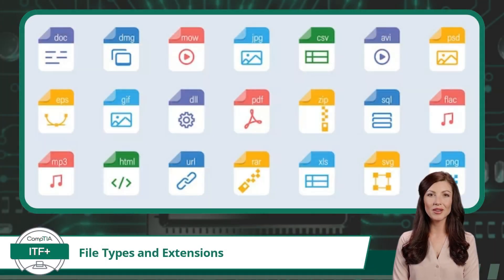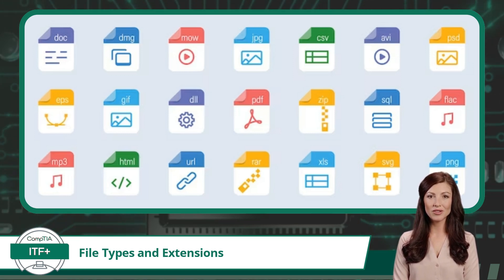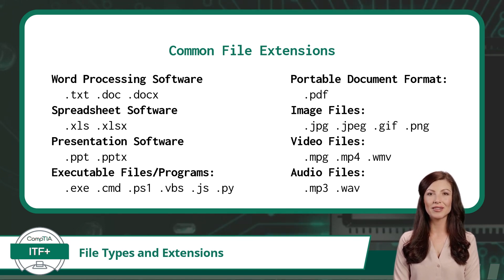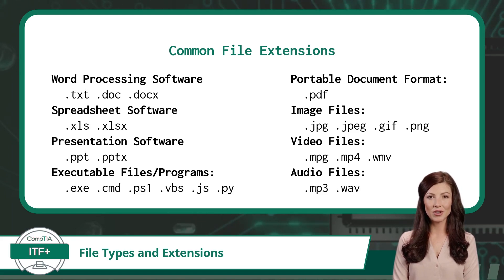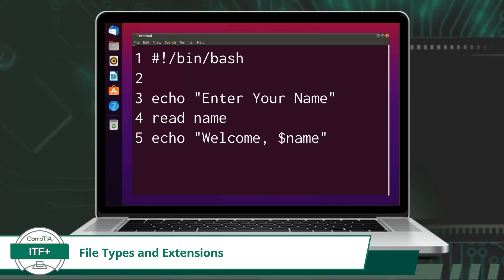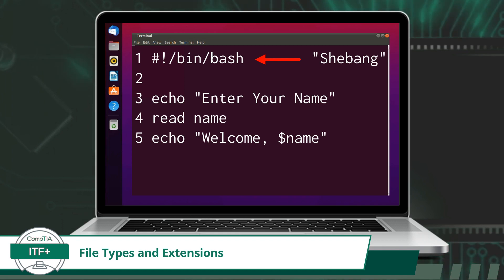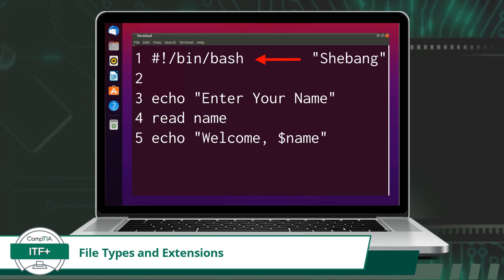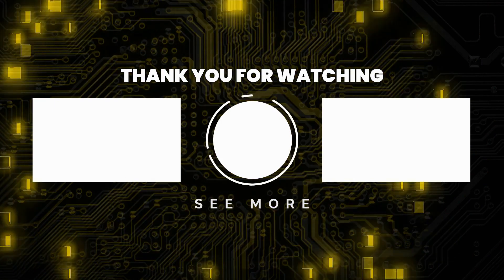CompTIA ITF+ (FC0-U61) | File Types and Extensions | Exam Objective 3.2 | Course Training Video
CompTIA ITF+ (FC0-U61) | Exam Objective 3.2 | Compare and contrast components of an operating system - File types and extensions